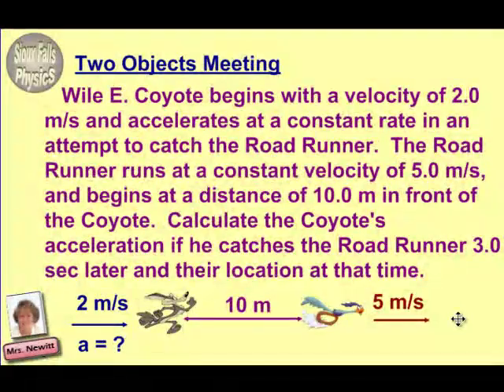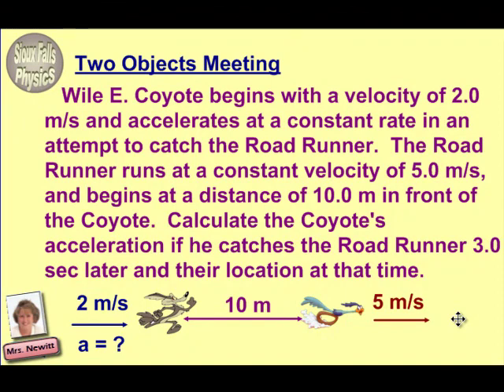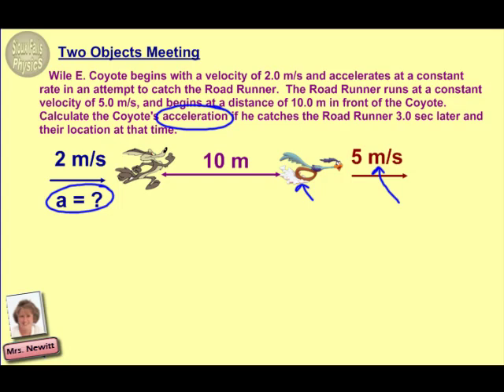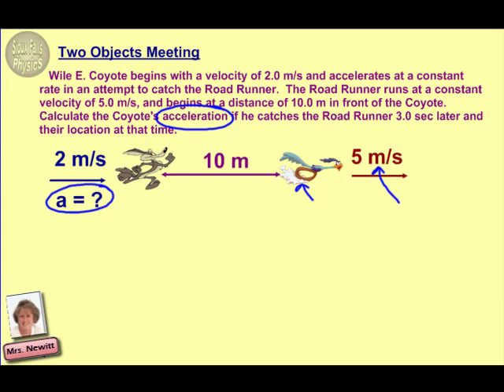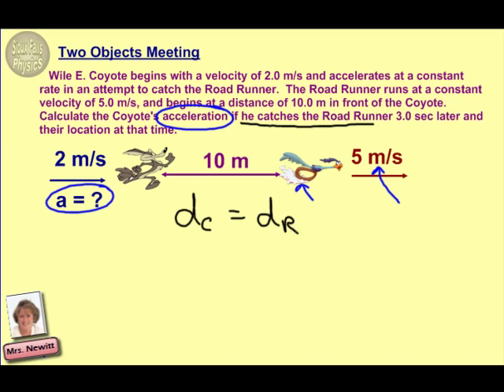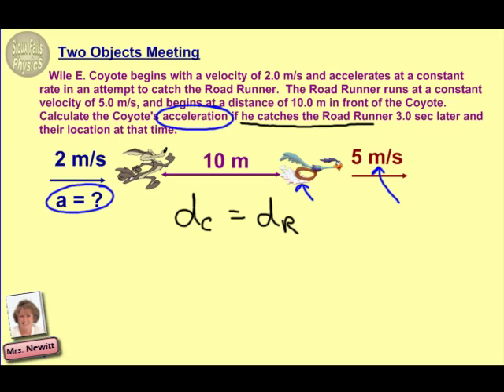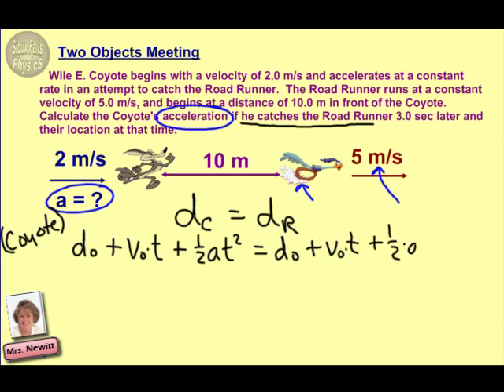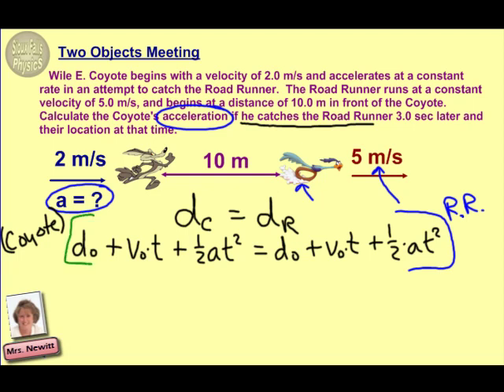Two Objects Meeting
Physics homework example showing how to calculate the acceleration required in order for two objects to meet at a certain time.  Similar to the stereotypical "2 trains meeting" Physics problem.  This tutorial is an excerpt from the "Topic 2-B - One-Dimensional Motion & Kinematics" lesson in a complete course in Physics Homework Examples (including 27 topics and 230 tutorials in all topics of Physics) available